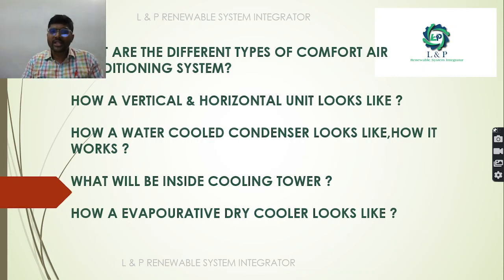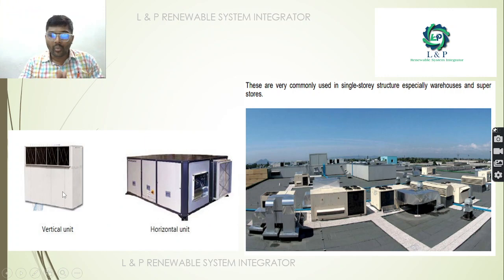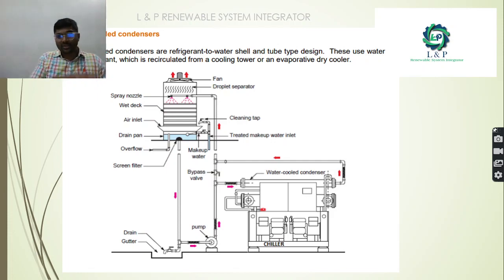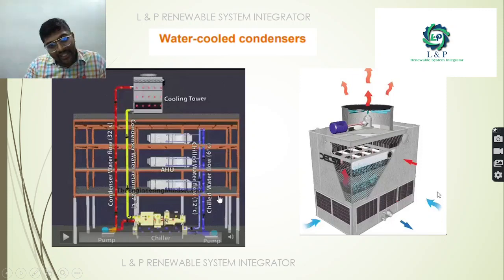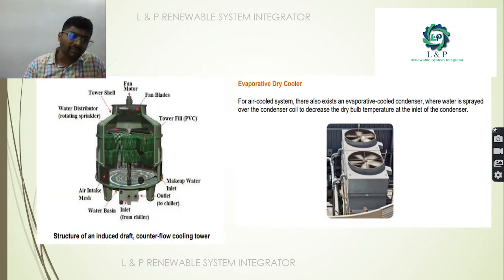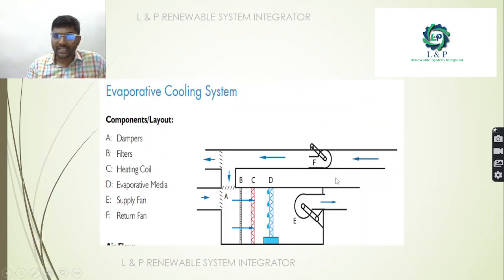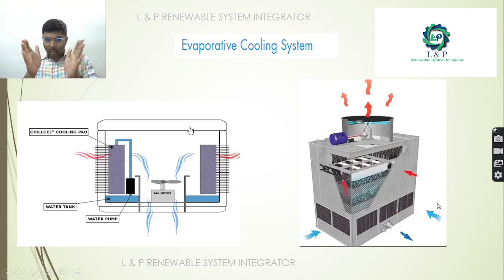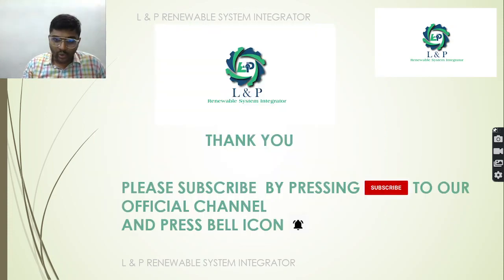MEP BASICS PART 4 OF 12 ENGLISH-MECHANICAL ELECTRICAL PLUMBING BASICS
PLEASE CONTACT

WHAT ARE THE DIFFERENT TYPES OF COMFORT AIR CONDITIONING SYSTEM?

HOW A VERTICAL & HORIZONTAL UNIT LOOKS LIKE ?

HOW A WATER COOLED CONDENSER LOOKS LIKE,HOW IT WORKS ?

WHAT WILL BE INSIDE COOLING TOWER ?

HOW A EVAPOURATIVE DRY COOLER LOOKS LIKE ?